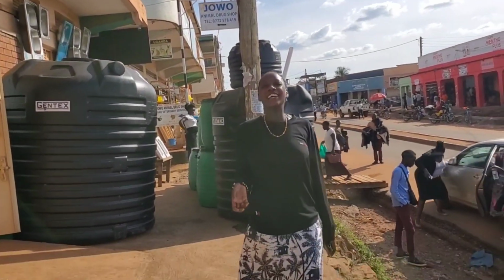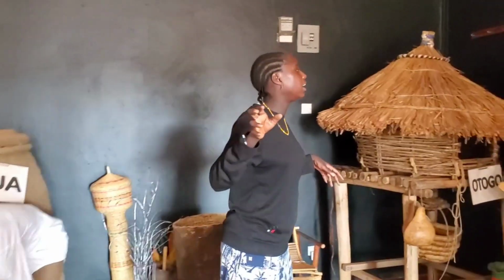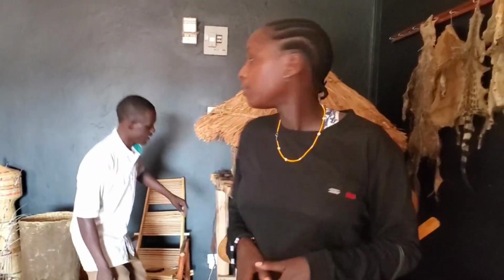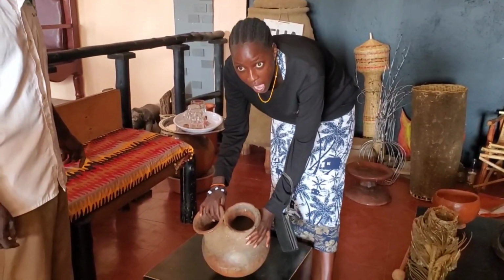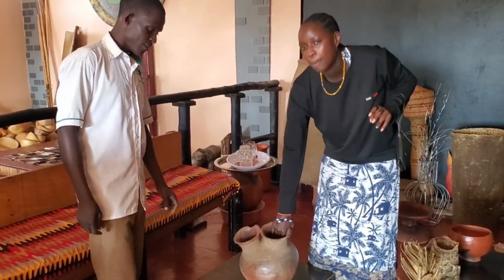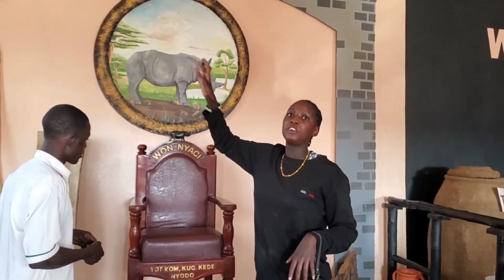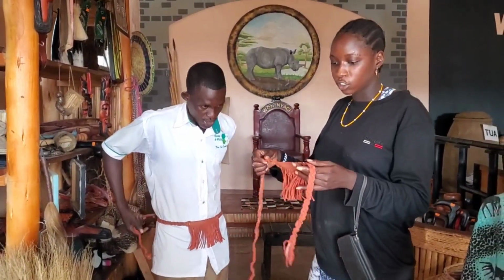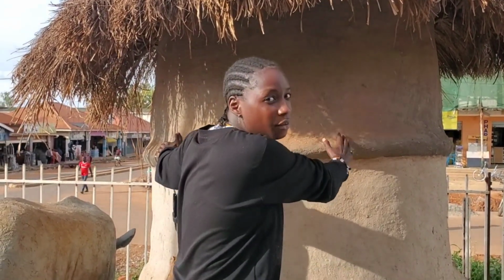Beautiful culture of Lango .(lango inheritage centre.